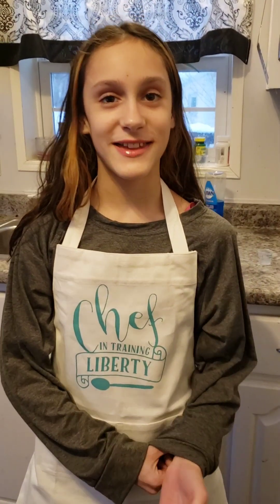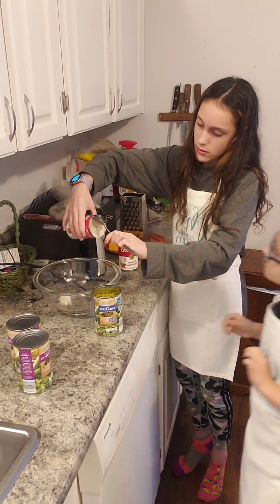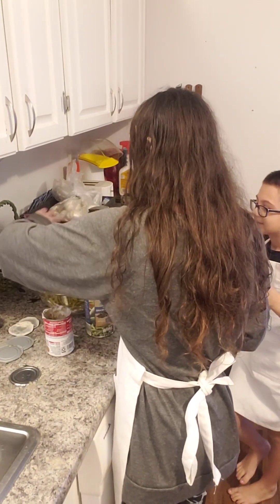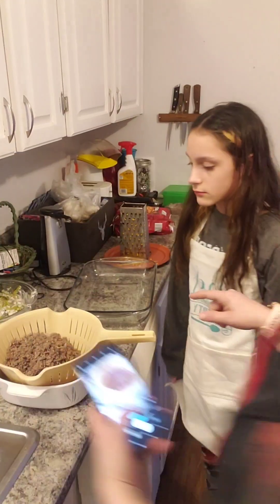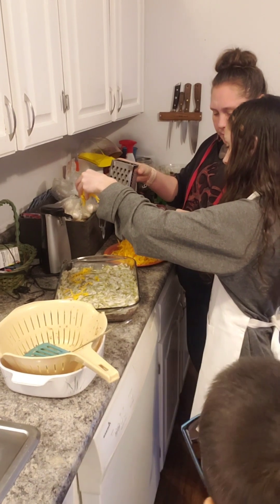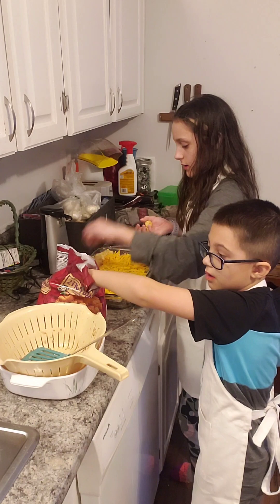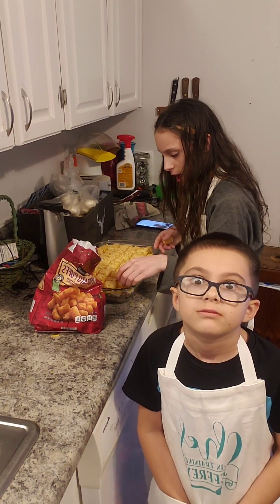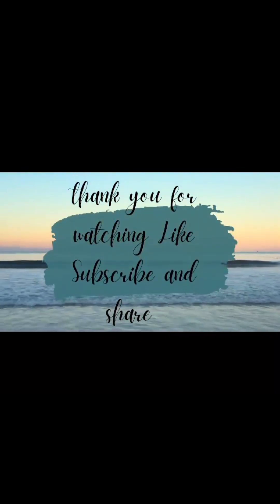The Ultimate Kid-Approved Tater Tot Casserole Recipe Revealed!